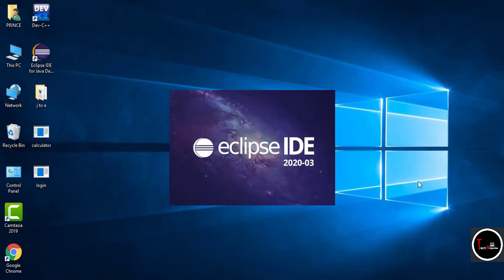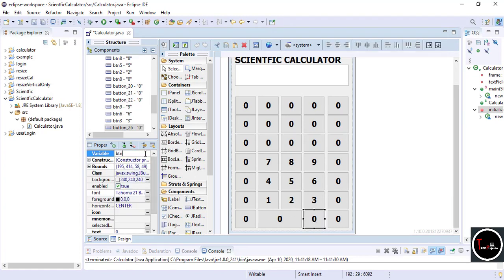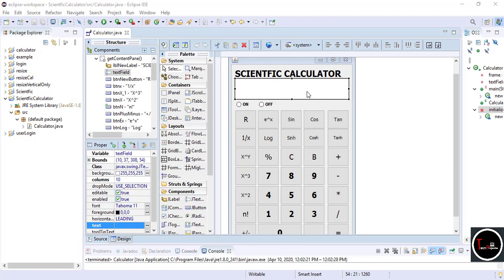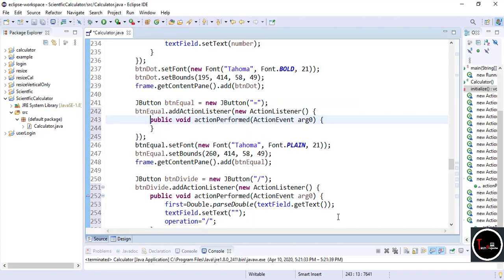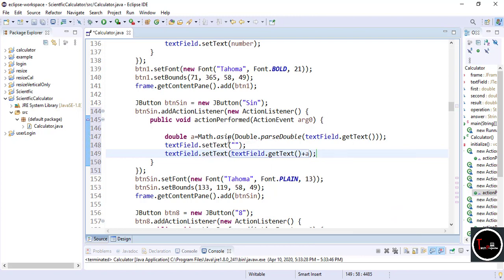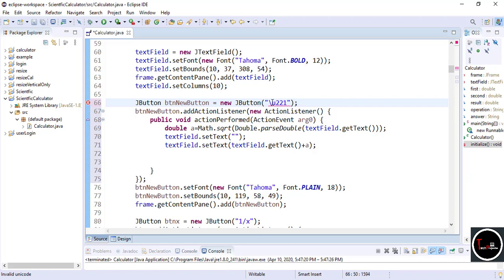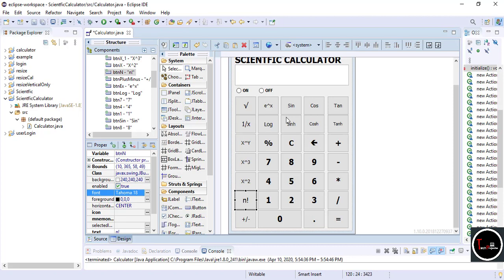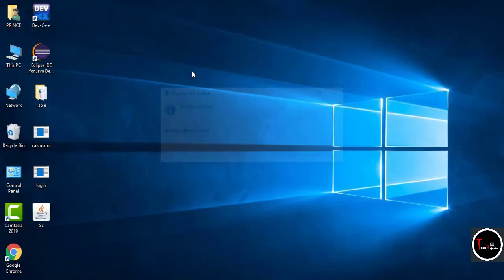Scientific Calculator in JAVA (GUI) with ON/OFF button using Eclipse Ide | Tech Projects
In this video u will learn how to make GUI Scientific Calculator in java.
This calculator has special function of ON/OFF button.

In this video i dont skip any part but just increase the video speed sometime.
I try to give answer as soon as possible.

Tech Projects

tech projects
Tech Projects
Tech projects
techprojects